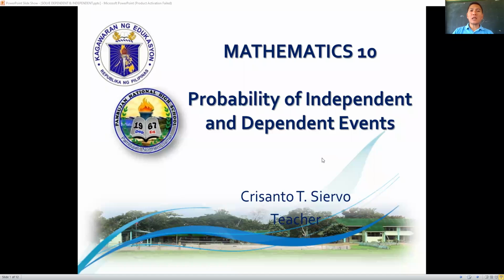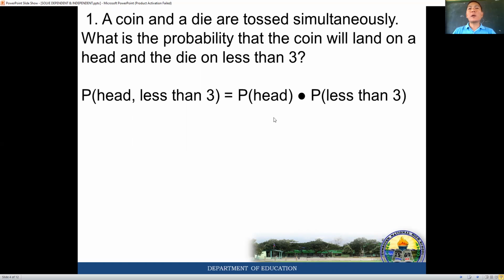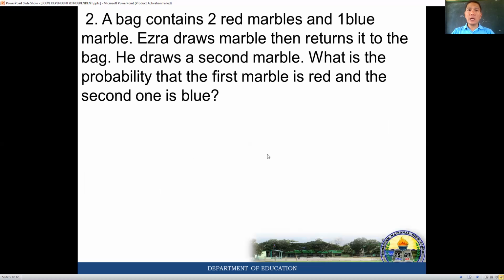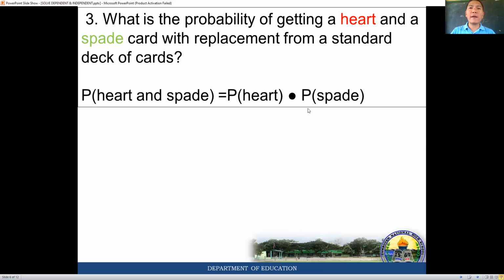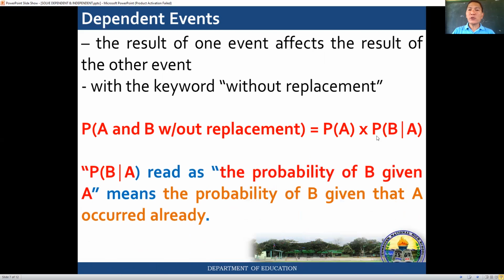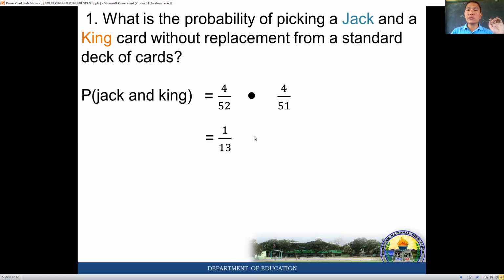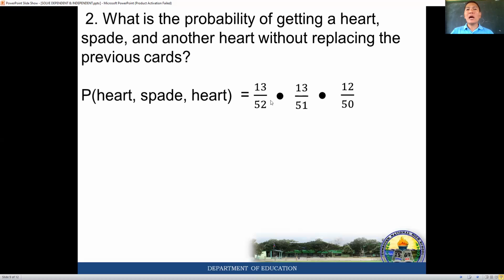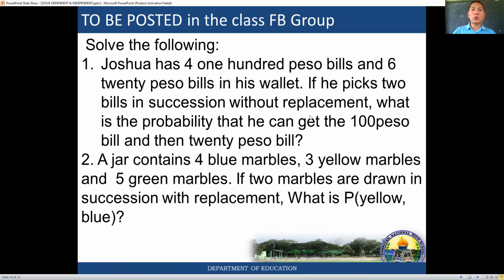Probability of Independent and Dependent Events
Teacher Crisanto Siervo